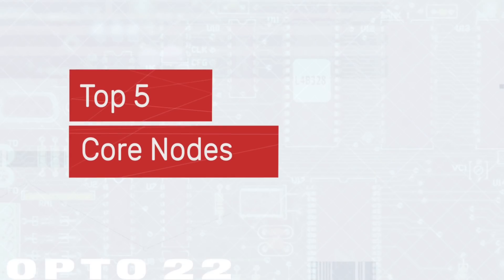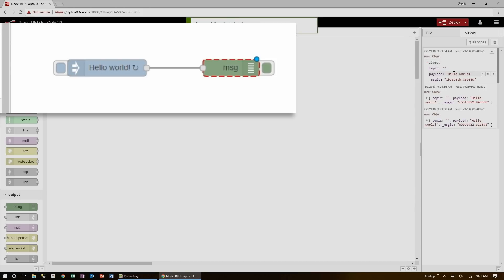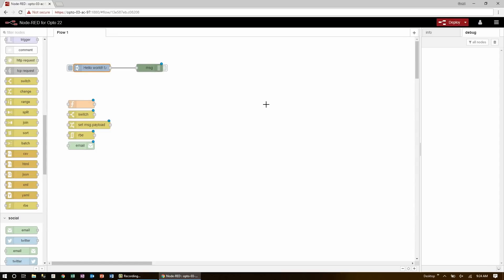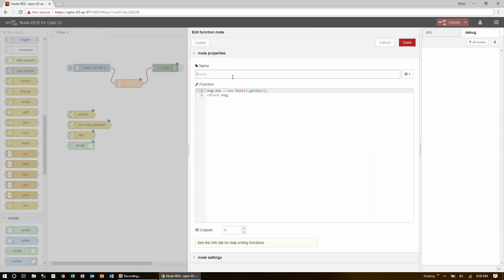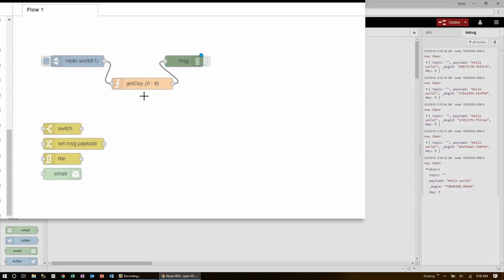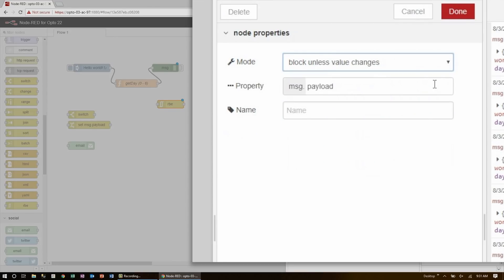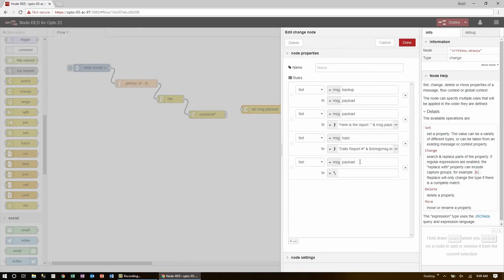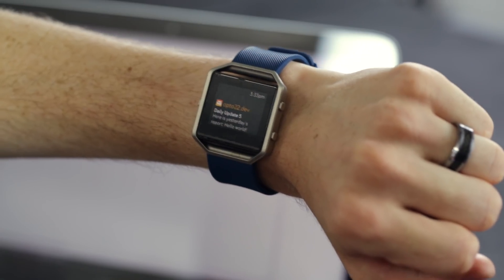Top 5 Node-RED Core Nodes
Node-RED comes with tons of great nodes.  In this tutorial you'll learn about 5 of the most useful  "core" nodes.  Opto 22's Terry Orchard will show you everything you need to know to get up and running with these 5 Node-RED  nodes:
Function Node
Report by Exception RBE node
Switch Node
Email Output Node
Change Node

What are your 5 favorite core nodes? Let us know

0:00 Introduction
0:29 Top 5 Core Nodes
2:34 # 1 FUNCTION NODE
5:24 RBE NO
6:54 SWITCH NODE
9:11 EMAIL OUTPUT NODE
11:19 CHANGE NODE